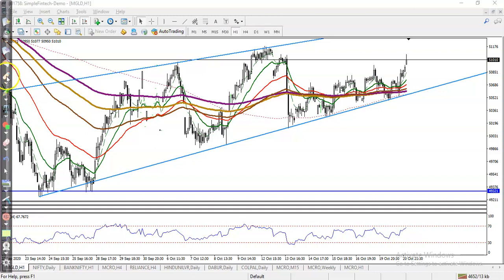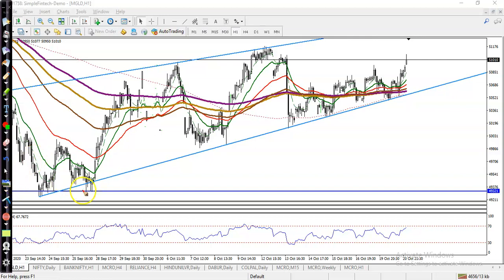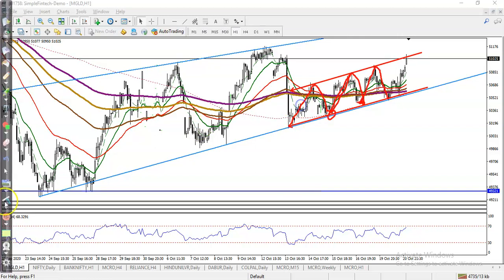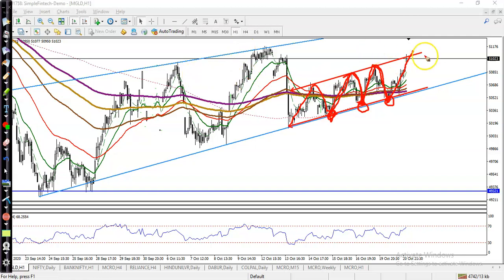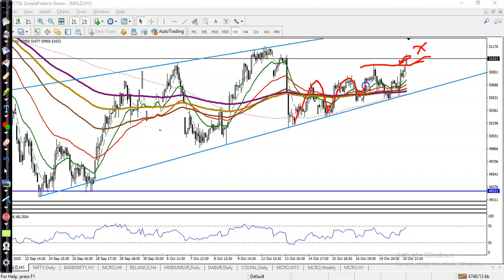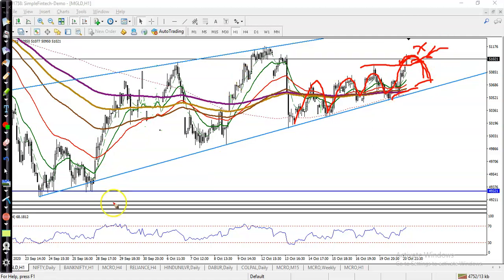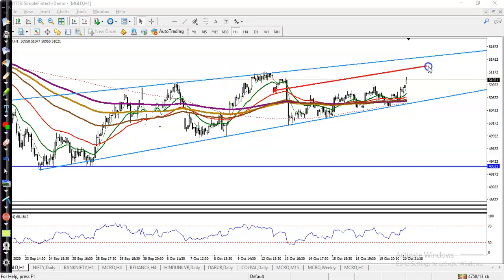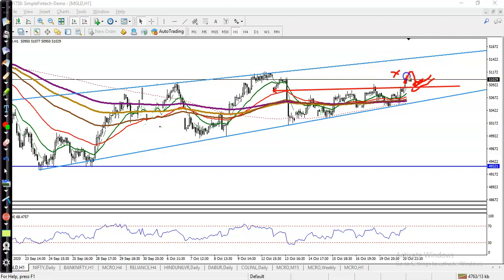Gold Analysis | Pivot Point | Market trends | 21st October 2020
Gold analysis - 21st October 2020